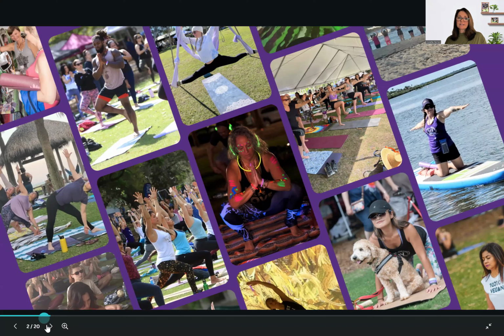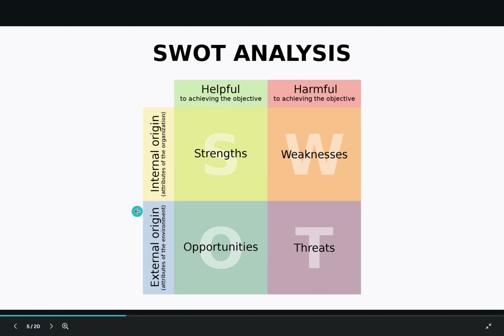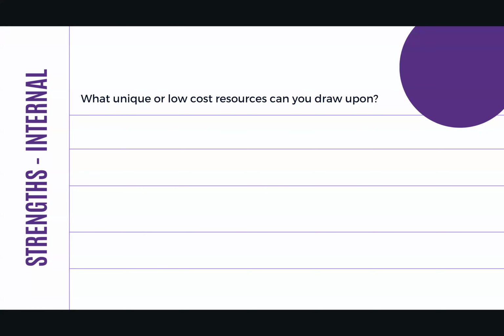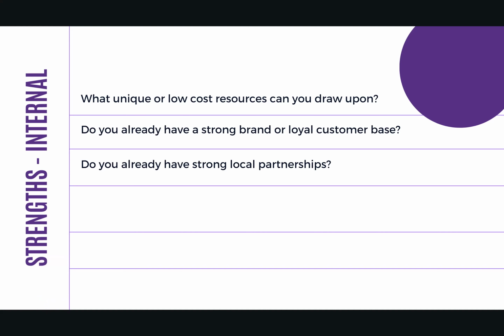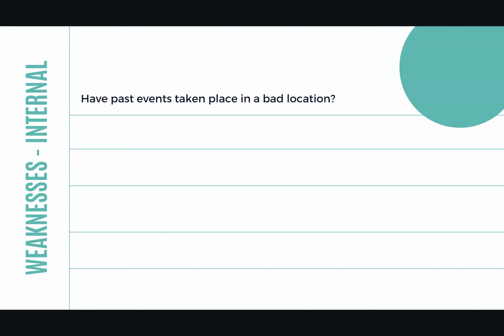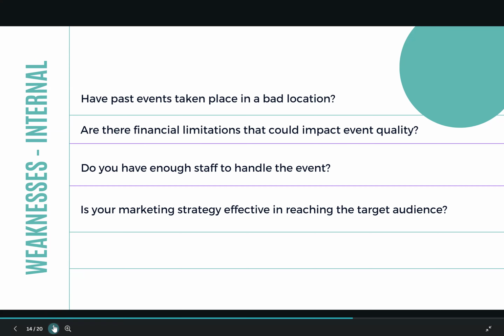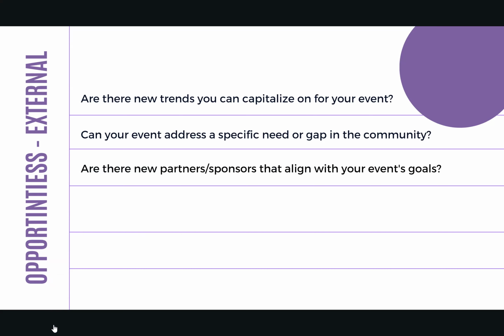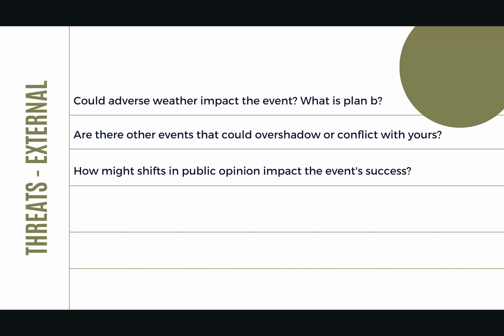Test 2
Test video for Lesson 1 - non complete